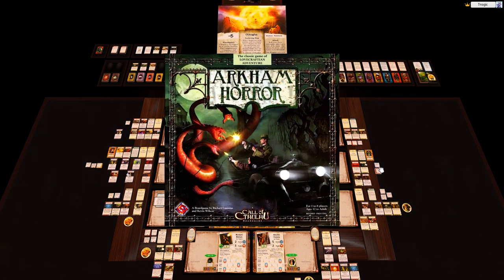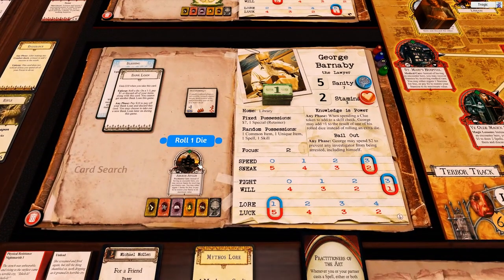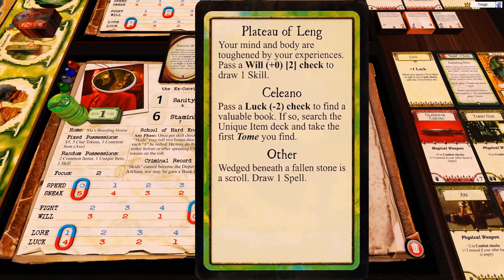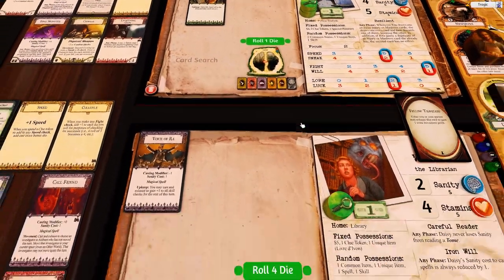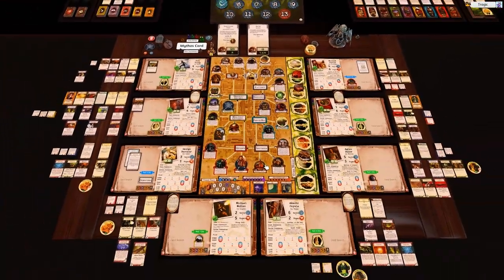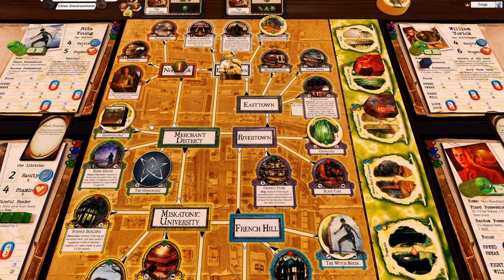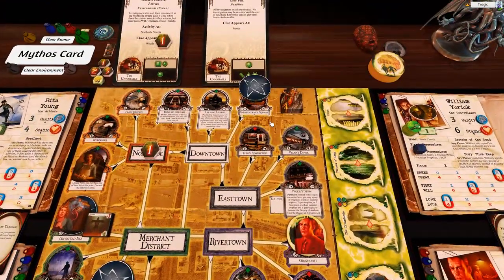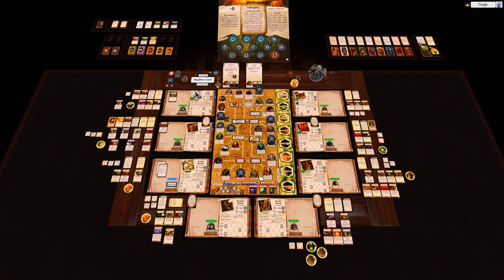10 + 11 - Arkham Horror : 8 Hand Solo (2ndEd) [Core + Optional Components]